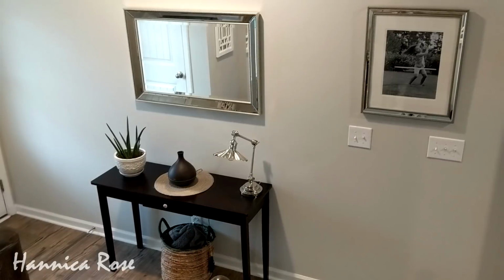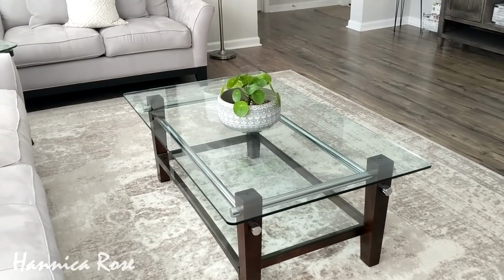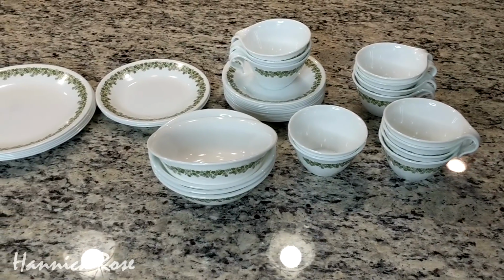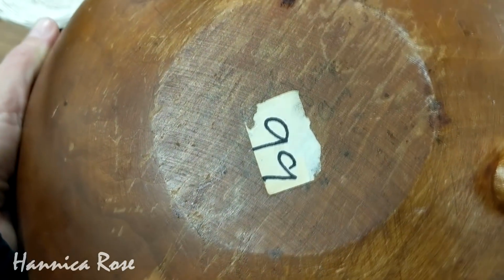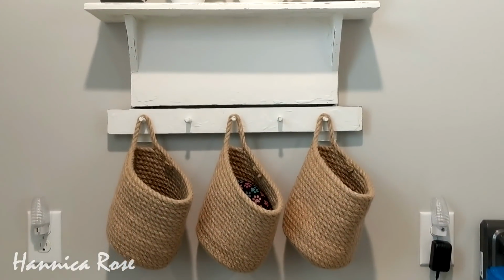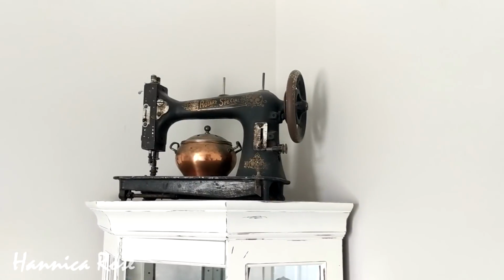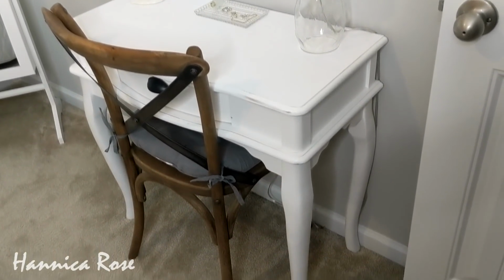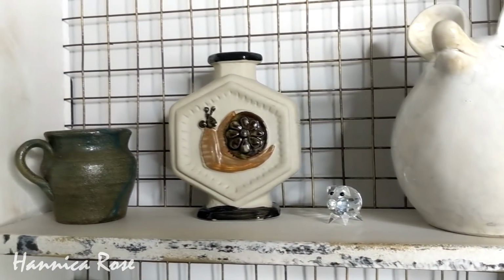My Favorite Thrifted Home Decor Tour-Styling Thrift Store Decor 2020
🌟LIKE THRIFTING VIDEOS?

🛏️My Updated Bedroom Tour⬇️

In today’s video I am going to share with you most of favorite thrifted home décor items. I will show how I styled them items in my home and tell you why they are my favorite.
JUST GO THRIFTING SEE WHAT YOU CAN FIND! There are beautiful, unique and inexpensive second hand treasures just waiting for you. These items can be found at your local goodwill, Salvation Army and other thrift stores in your area. Thrifting can be a challenge but very rewarding and worth the hunt! Some of my favorite things to thrift for are home décor items, name brand clothing, vintage items and anything unique or handmade!
🧴Odorklenz is my best kept secret to getting thrift Store smells out of Fabric & Clothing!!

The Three piece hanging baskets I mentioned⬇️

💡lighting equipment used⬇️

🎙️Audio Equipment Used⬇️